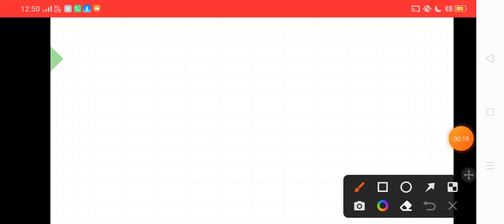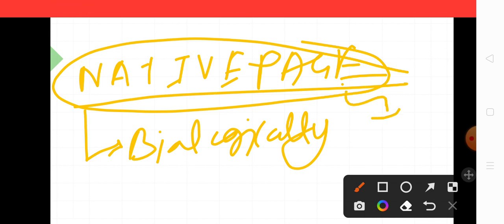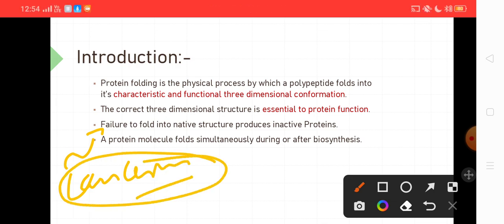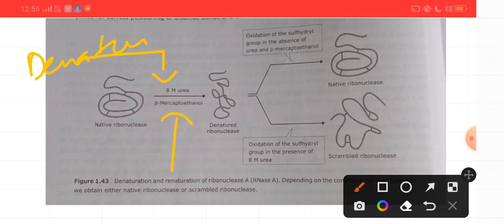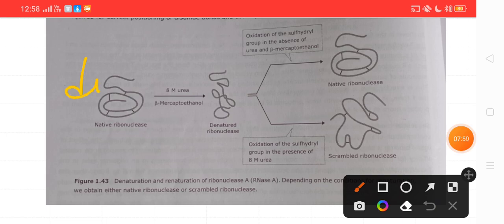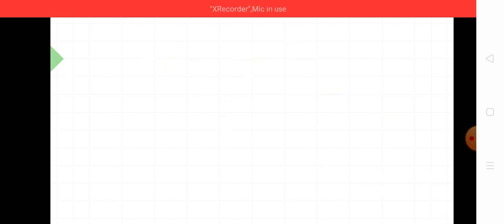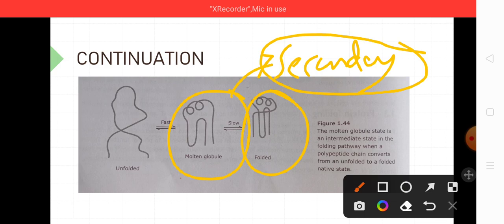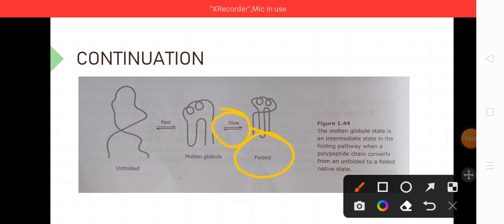Protein Folding explained#csirnet